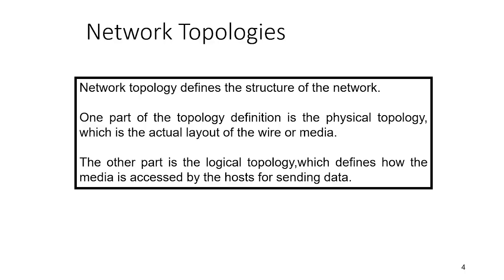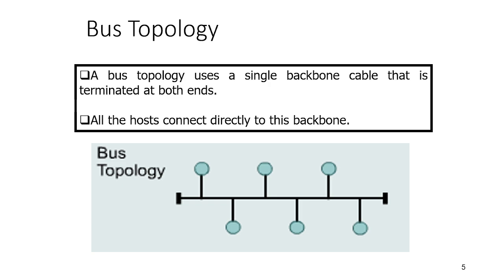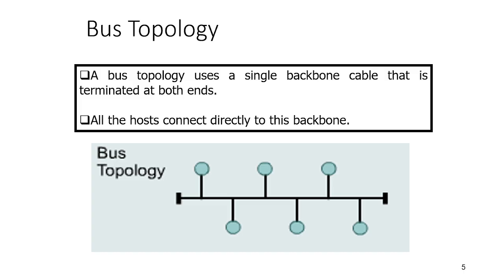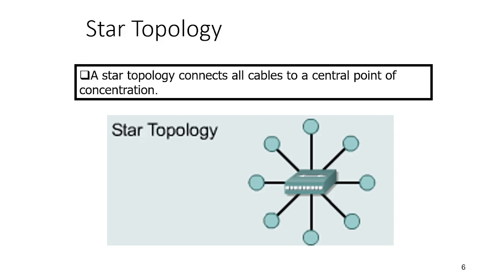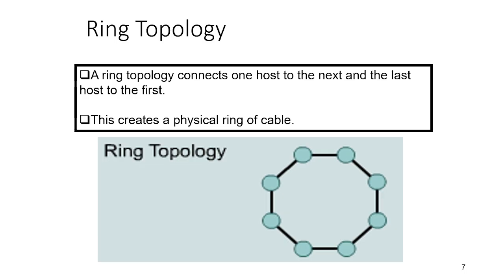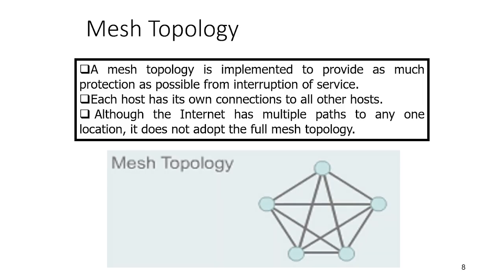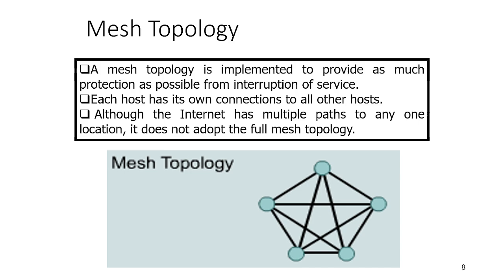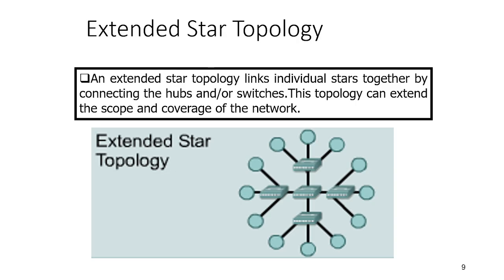Computer Network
Lecture 2 By Dr J P Patil